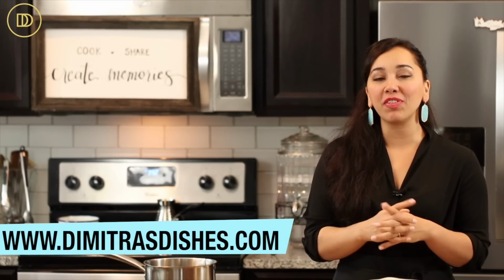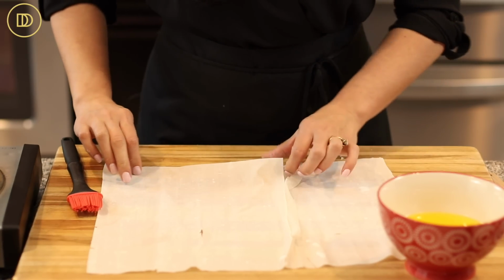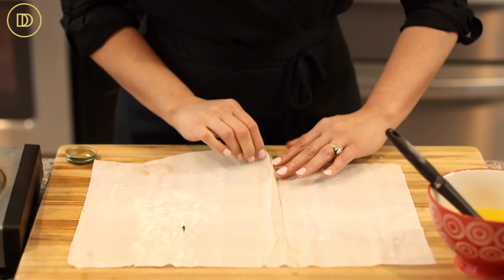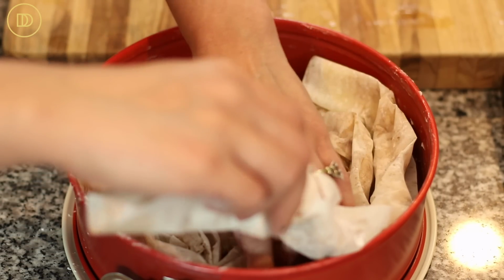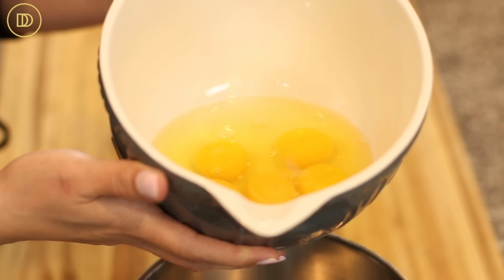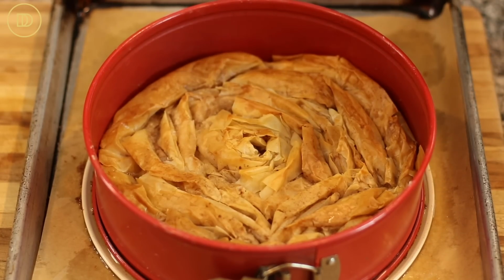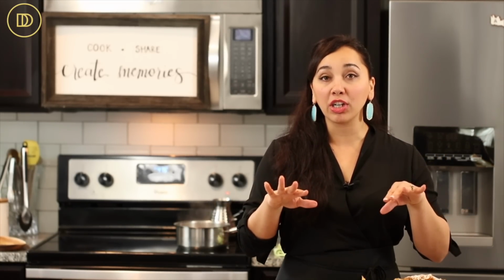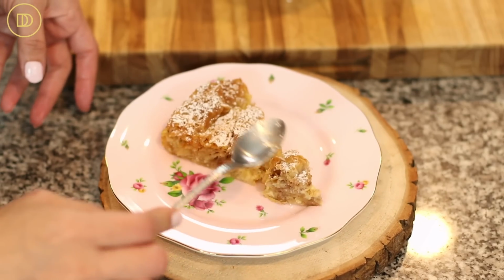Greek Ruffled Milk Pie for Teatime! Easy & Delicious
This Ruffled Pie is made with buttery phyllo and a luscious custard. It is super simple to put together and beautiful to look at. Serve this at teatime to your friends and family today!

For the Phyllo
7 sheets of phyllo, thawed and at room temperature
6 tablespoons unsalted butter, melted
ground cinnamon
The Custard:
5 eggs at room temperature
1/2-3/4 cup granulated sugar
1 and 1/2 cups milk
1/2 cup heavy whipping cream
2 teaspoons pure vanilla extract
1/4 teaspoon salt
Optional: citrus zest or a half teaspoon of almond extract
Garnish
confectioner's sugar
ground cinnamon
Instructions

Grease a 9 and 1/2-inch round springform pan with melted butter. Line the pan with parchment paper or foil. Place the springform pan onto a baking tray.

Brush each sheet of phyllo with melted butter and dust the top with cinnamon.

Scrunch each phyllo layer up like an accordion or roll it loosely into a long tube.

Rool the first layer of phyllo into a spiral and place it in the center of the prepared pan.

Wrap the remaining 6 layers of phyllo (accordions) around the first spiral.

Brush the top of the pie with the remaining butter and bake on the center rack for approximately 30 minutes or until it is golden.

In the meantime make the custard:

Add the eggs to a mixing bowl along with half of the sugar.

Add the milk, cream, salt, and remaining sugar to a saucepan and cook over medium heat until scalding hot. Whisk together until sugar is dissolved.

Whisk the eggs and sugar together until frothy.

Add the scalding hot milk mixture to the eggs slowly to temper them while whisking constantly.

Add the vanilla extract and whisk together. Set aside.

As soon as the pan with the phyllo comes out of the oven pour the custard on top of it.

Return the pan to the oven and bake on the center rack for an additional 25 minutes.

Remove from the oven and allow it to cool for an hour.

Transfer to a serving dish and dust with powdered sugar and cinnamon.

Serve with tea or coffee. Kali Orexi!

Notes
Pan substitutes:

10 inch round springform pan
9, 10, or 12-inch round baking pan